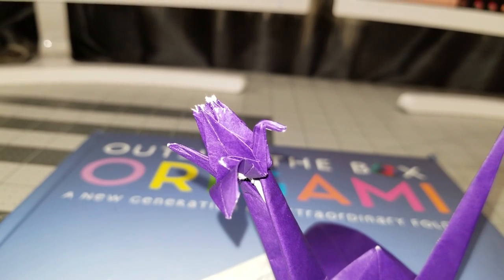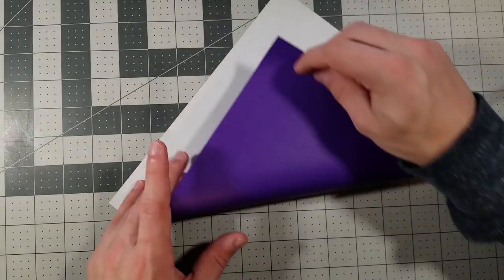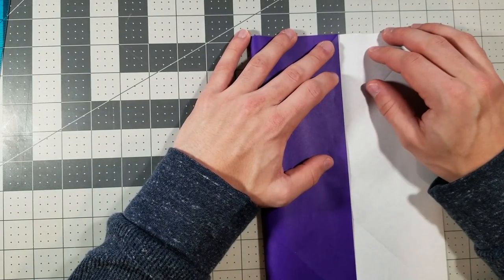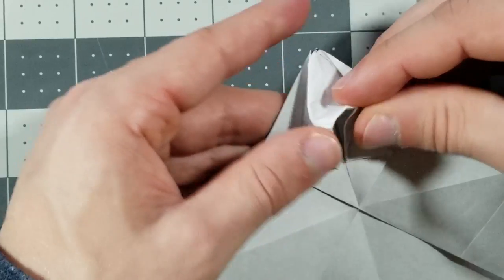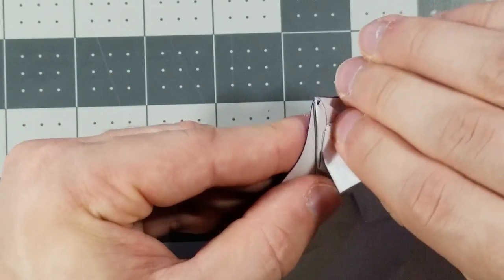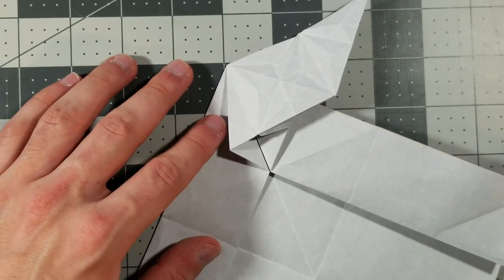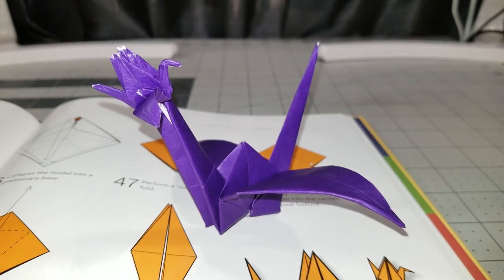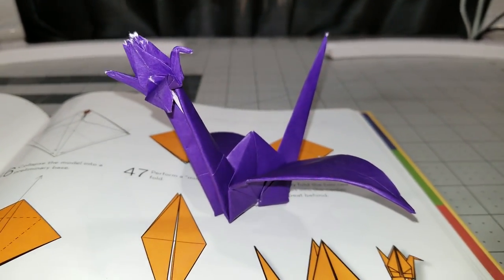Crane With A Crane As A Head Origami Tutorial ( Scott Stern )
In this video we'll be making a crane, with a head that is also a crane. No glue, one sheet of paper. It looks as weird as it sounds. Make sure to use large and thin paper, this model is a funny one :)

Model: Crane With A Crane As A Head
Minimum Paper Size: 25cm
Paper in Video: 25cm Kami
Difficulty: 3/5
Time: 30 - 45 min